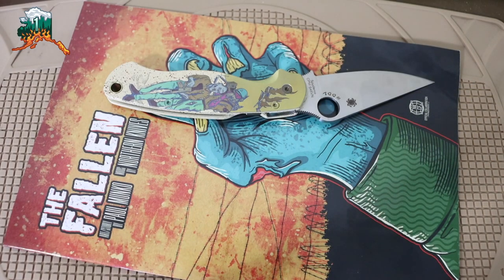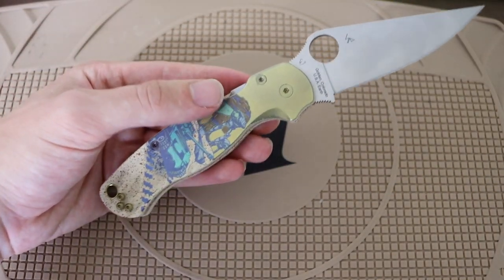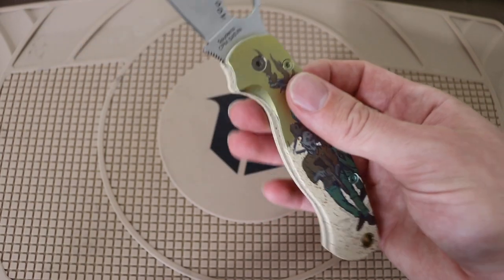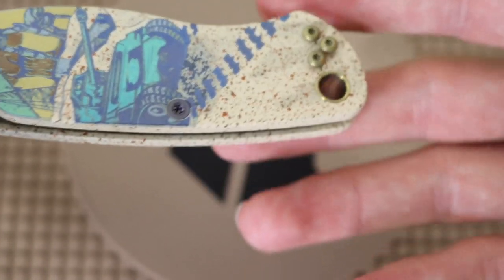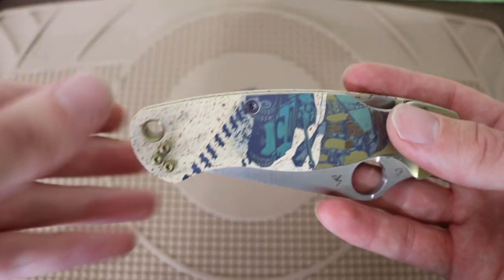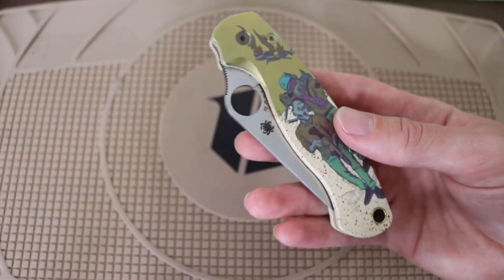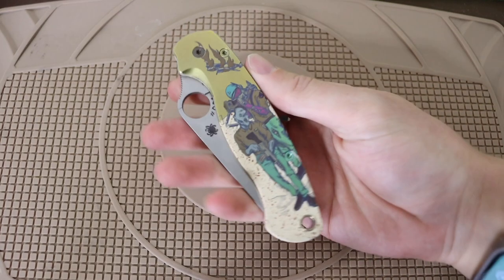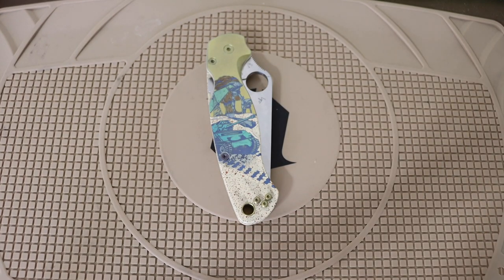I Keep Missing Out On These Epic Drops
What do you think? Would you ever pick one of these up?